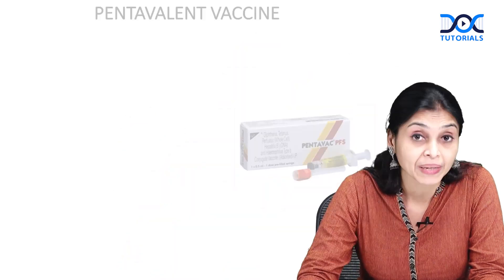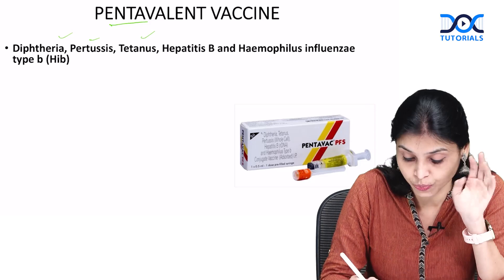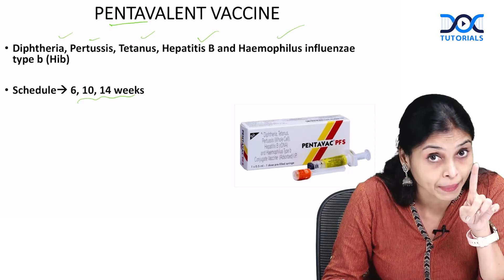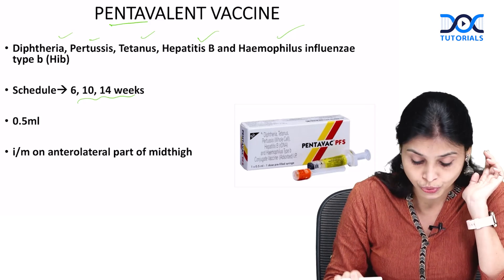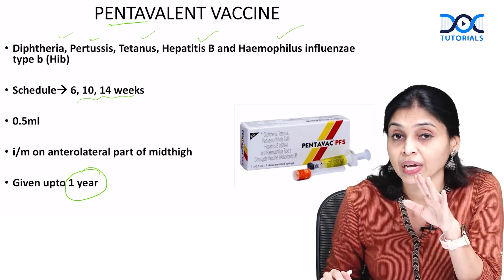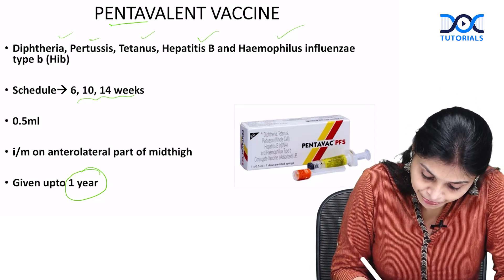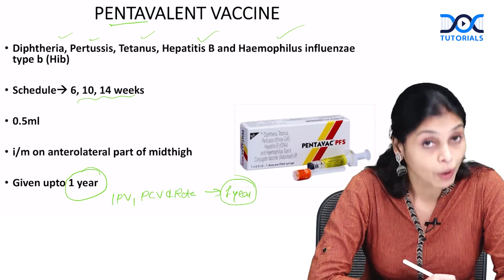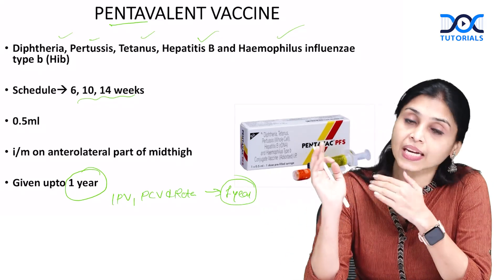PSM- Pentavalent Vaccine | Dr. Rajasi | Quick Learning Bites | NEET PG | FMGE | DocTutorials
Watch Quick Learning Bites to understand Pentavalent Vaccine from PSM explained by Dr. Rajasi.